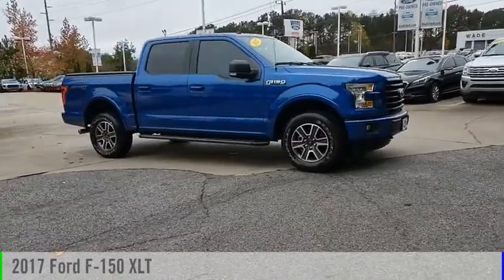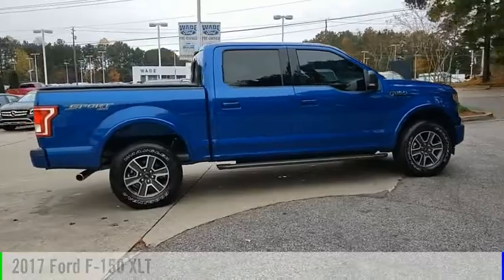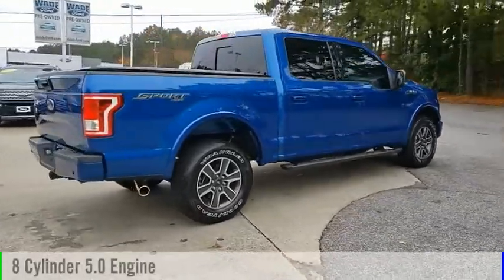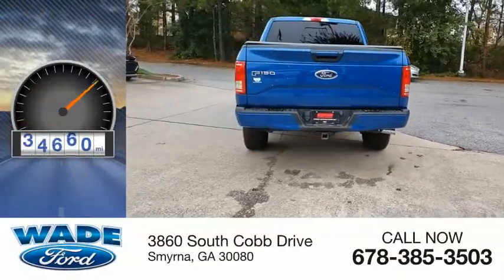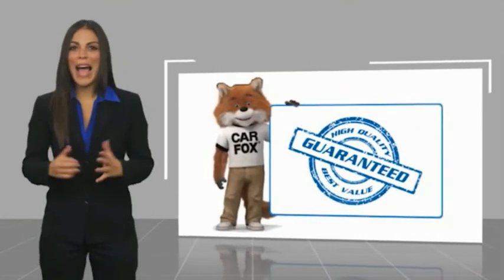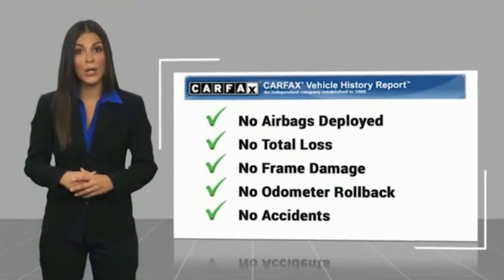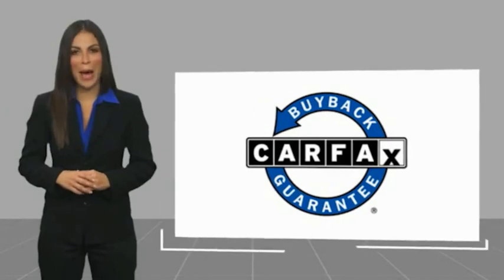2017 Ford F-150 50733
2017 Ford F-150 XLT

Wade Ford
3860 South Cobb Drive

BLUETOOTH, BACKUP CAMERA, NAVIGATION, 4X4, SIRIUS XM SATELLITE RADIO, REMOTE KEYLESS ENTRY, ADJUSTABLE FOOT PEDALS, REMOTE START, REVERSE SENSING SYSTEM, TRAILER SWAY CONTROL, LOCKING REMOVABLE TAILGATE, POWER SLIDING REAR WINDOW, TRAILER TOW PACKAGE, PRO TRAILER BACKUP ASSIST, ELECTRONIC 4x4 SHIFT ON THE FLY, OUTBOARD MOUNTED REAR SHOCKS, POWER RACK AND PINION STEERING, 7000# GVWR PACKAGE.   Clean CARFAX.  Wade Ford is the South Easts leading Online Dealership. We pride ourselves on giving our customers exceptional service and value at all times. Wade Ford is Atlantas only family owned store, servicing our community since 1933. Check us out at wadeford.com to see all of our inventory and our amazing internet prices and submit a SECURE credit application. Please come by and see us at 3860 South Cobb Drive in Smyrna, Georgia.  WE ARE PROUD TO OFFER OUR CUSTOMERS THE FREEDOM OF BEING ABLE TO SHOP SAFELY FROM HOME. WE ARE ALSO PROUD TO OFFER FREE HOME DELIVERY OF YOUR VEHICLE WITHIN 100 MILES OF THE DEALERSHIP.   Awards:   * 2017 KBB.com Brand Image Awards   * 2017 KBB.com 10 Most Awarded Brands